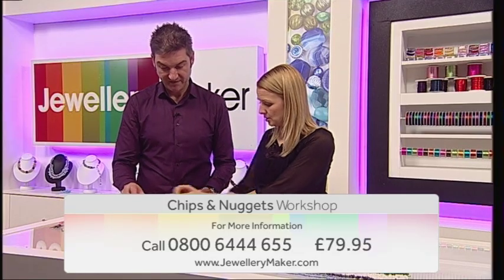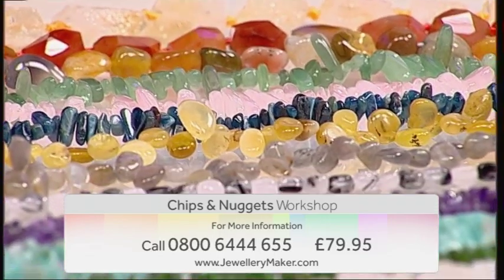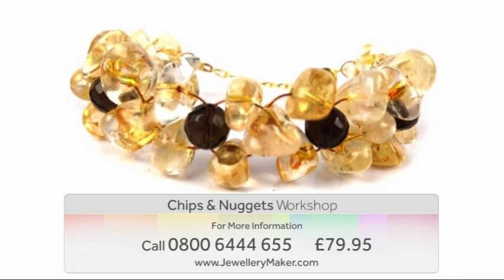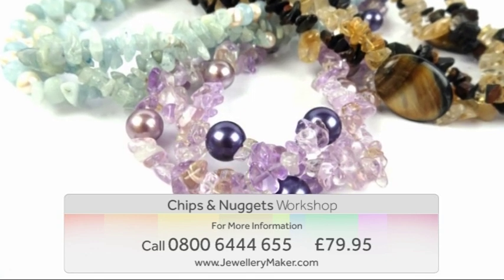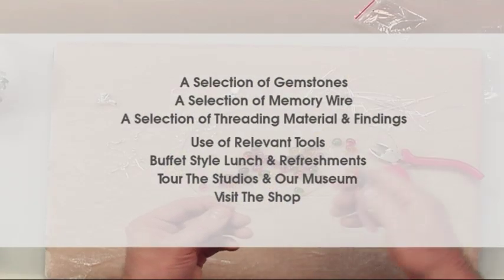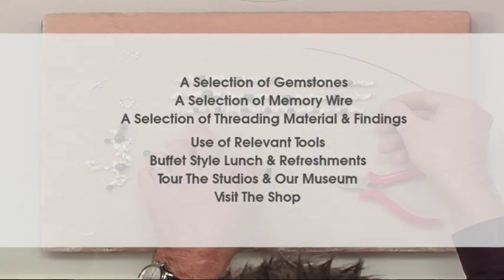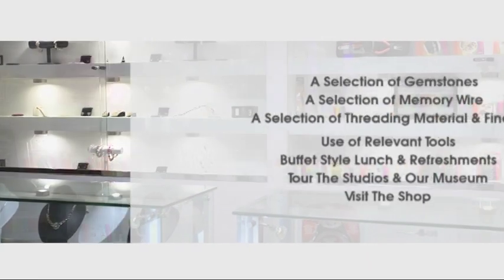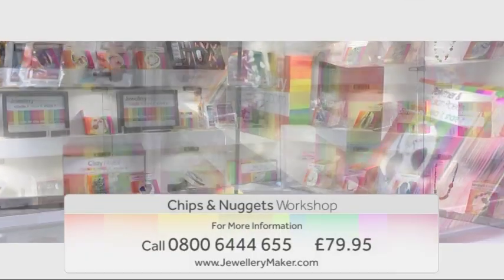Mark Smith's Chips and Nuggets Workshop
On this incredible workshop you will receive a friendly and relaxed day of tuition from our popular Guest Designer Mark Smith. He will share his passion for making beautiful jewellery with genuine gemstone Chips and Nuggets. Mark will share various techniques such as colour grading stones into a Lariat style necklace, making a triple plaited necklace and creating stunning memory wire bracelet and earring set. In addition, you will also learn to incorporate Macramé and chips into stylish jewellery as well learning a quadrant weave and charm style bracelets.

For more information about the next available dates or just any questions, contact the call centre on 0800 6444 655 or visit the and click "Workshops"